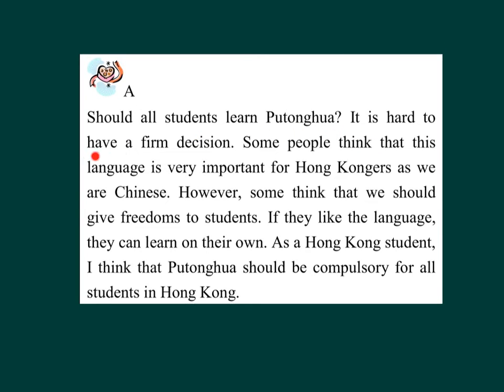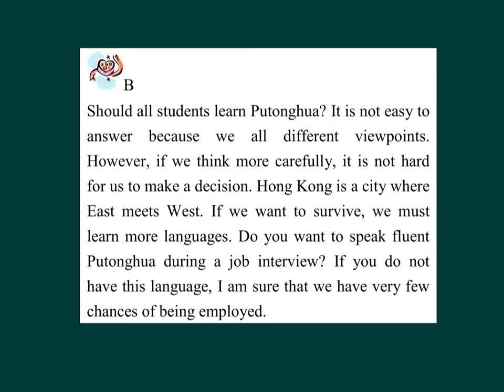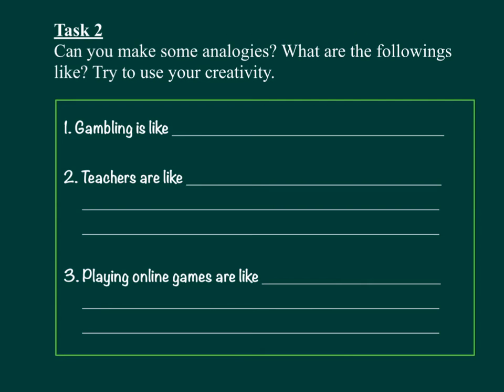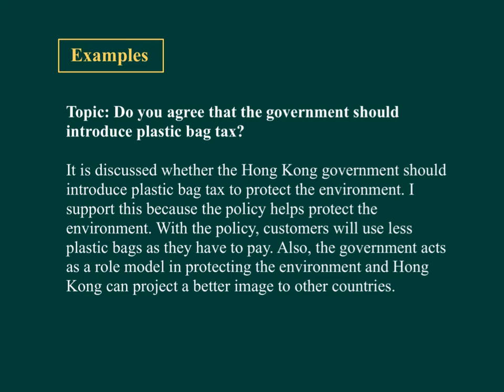中五英文_下學期_Formats & Styles of Writing（寫作格式及風格）_Writing an Intro to an Article